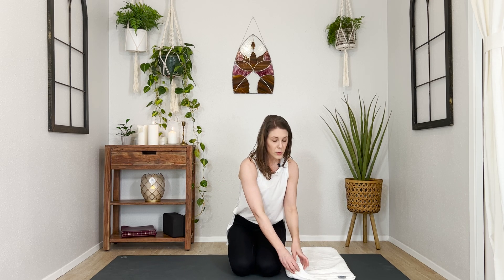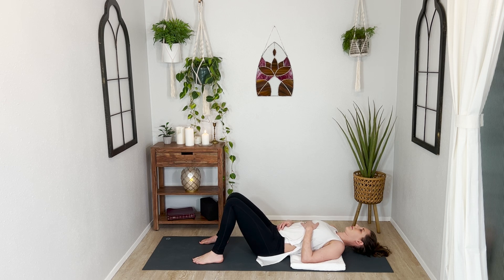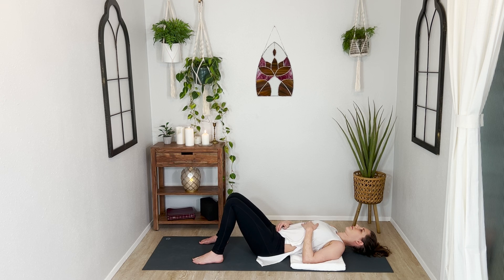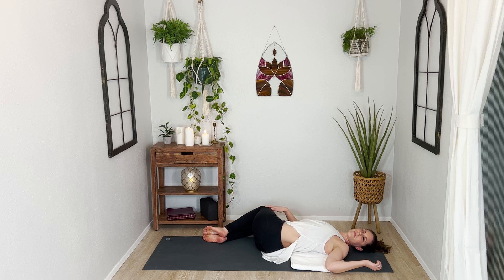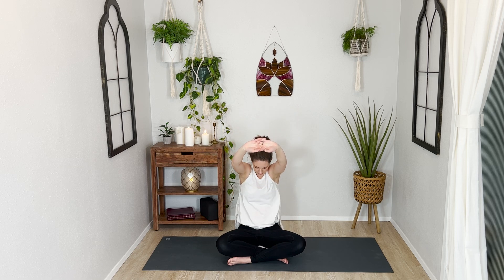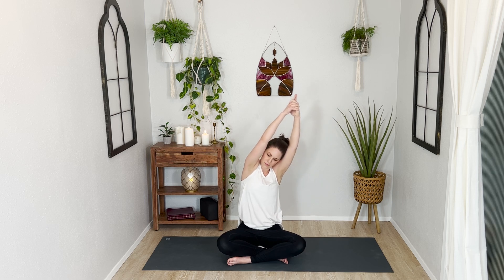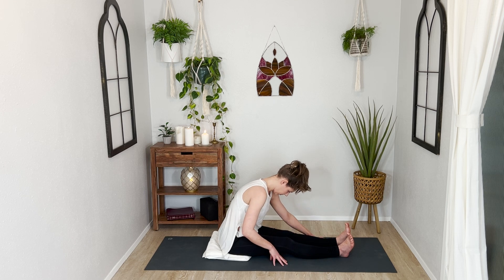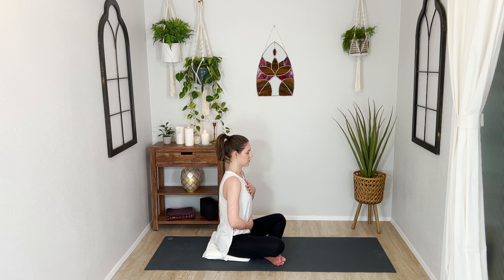Day 23: 30 Days of Christian Yoga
Welcome to Day 23 of 30 Days of Christian Yoga with Caroline Williams!

Today’s Christian yoga practice will build on the theme of expansion. We'll start in a gentle and restorative back bend to help us breathe more deeply.

**If you enjoyed today’s practice, sign up to join us for 30 Days of Christian Yoga and receive a short video and word of encouragement from Caroline Williams each day in your inbox.

**If you're ready to join a community of other Jesus-loving yogis seeking to deepen your awareness of the peace and presence of God, come and join us in The Yoga Abbey, an online yoga sanctuary!